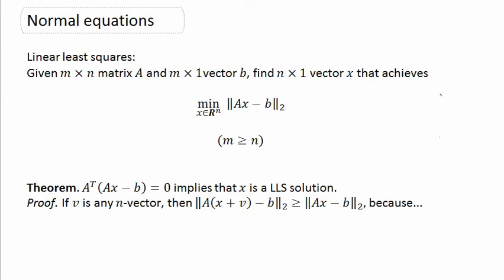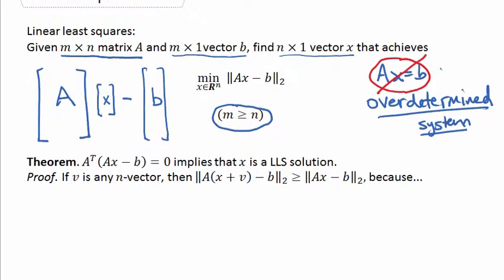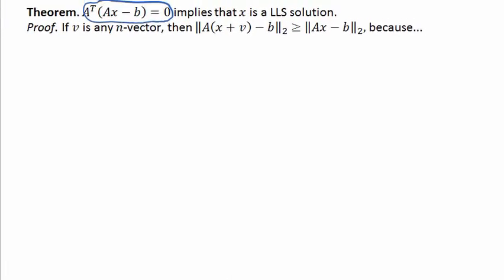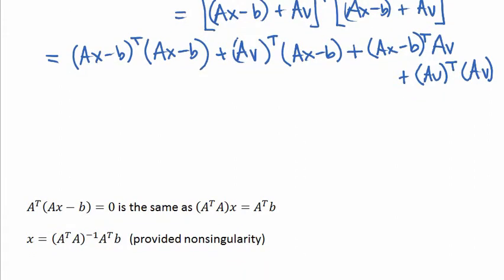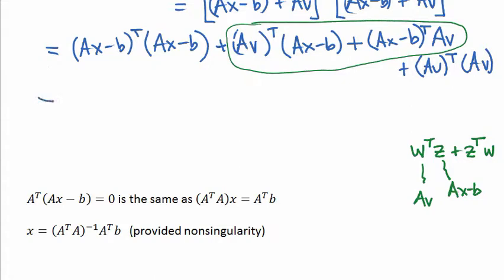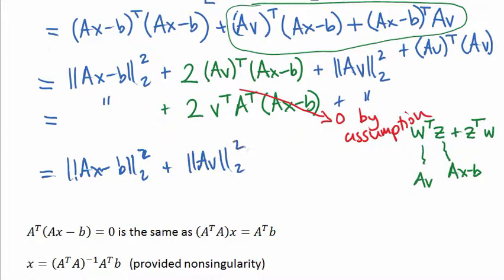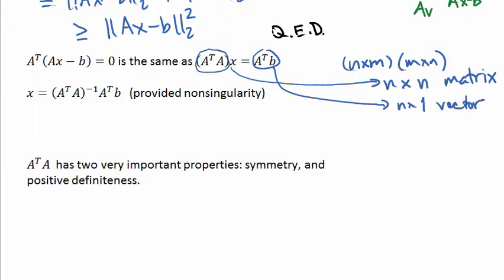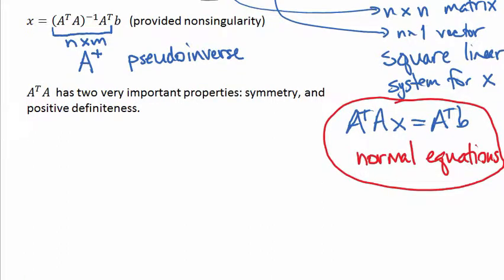MATH426: Normal equations